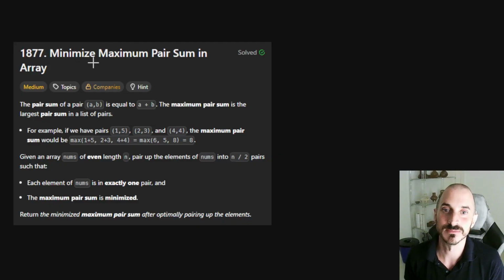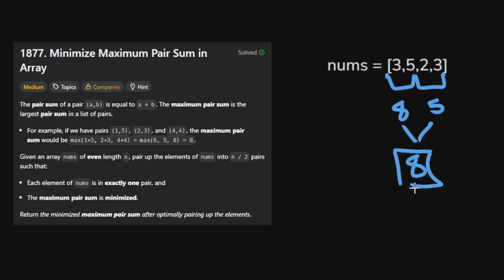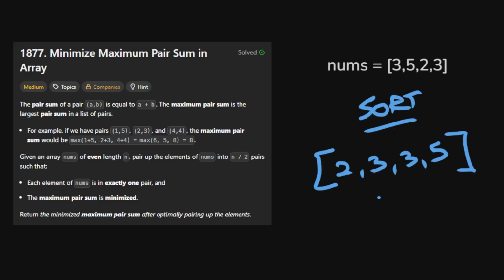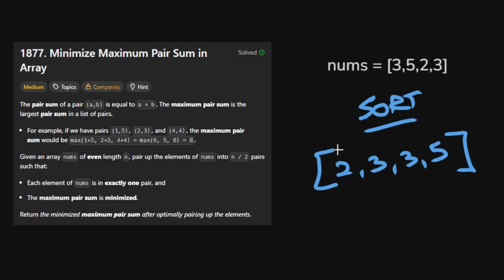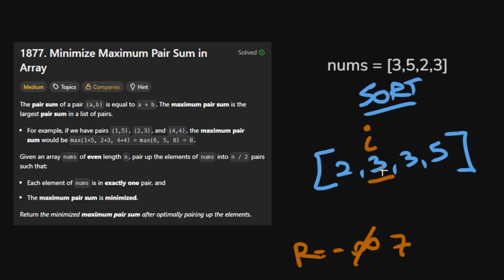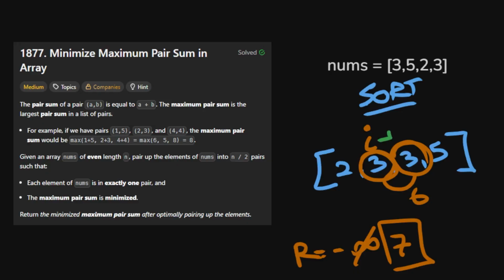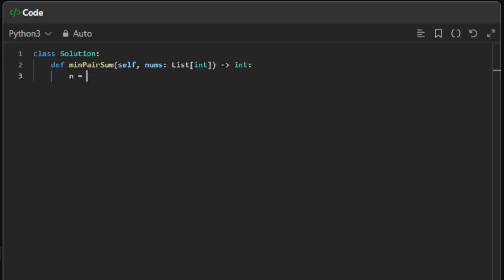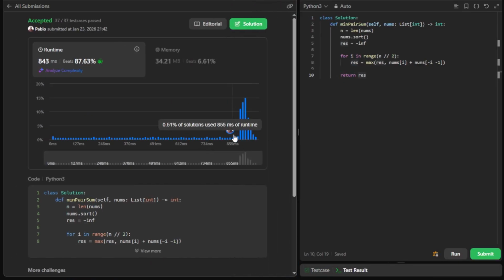Minimize Maximum Pair Sum in Array | LeetCode 1877 - Python